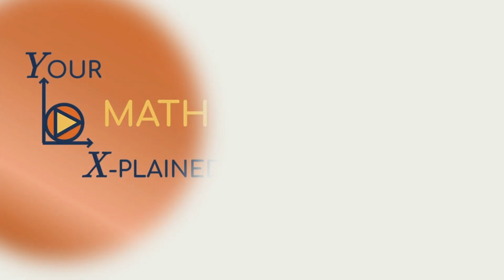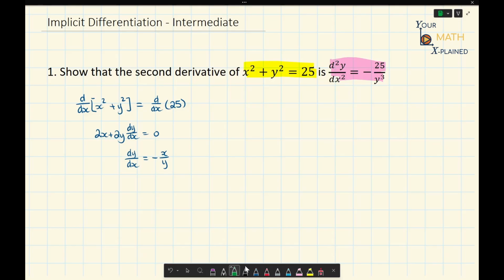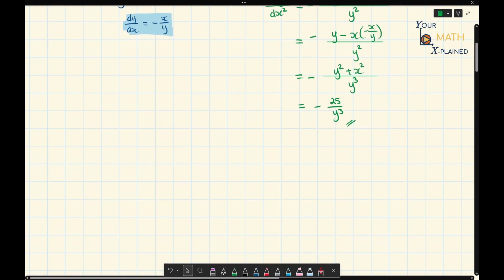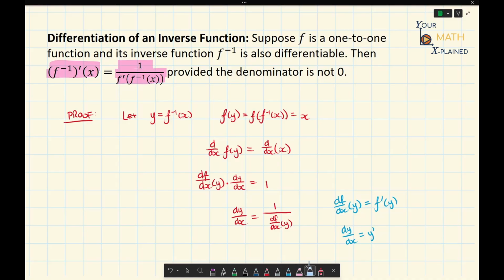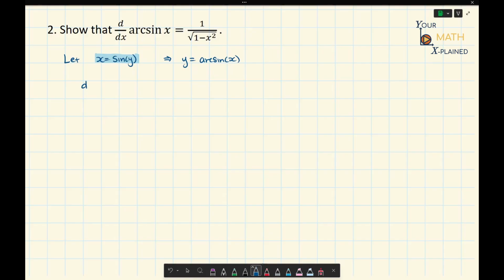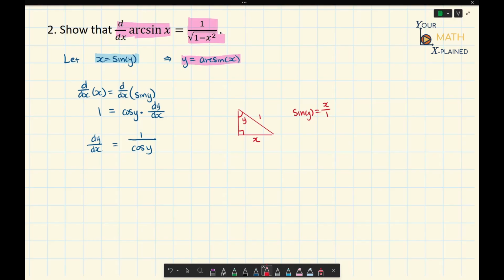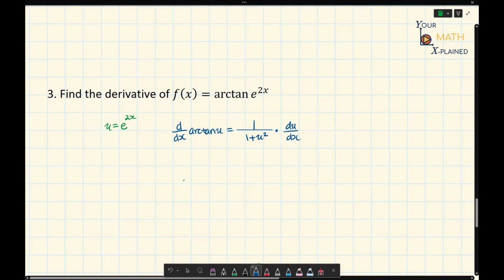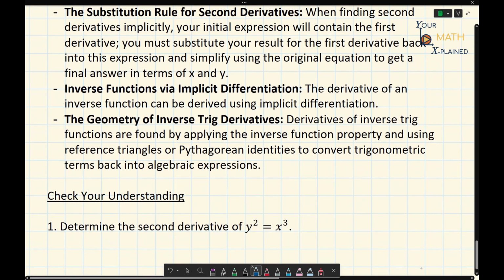Mastering arcsin(x) & arctan(x) Derivatives Implicity [Intermediate]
In our last video, we broke the "Isolate y" habit and learned to find the slope of a curve even when x and y are tangled in a chaotic mess. We'll continue to use implicit differentiation not just to solve equations, but to invent new formulas, specifically, the derivatives for inverse trig functions.

You’ll learn:
- How to find the Second Derivative implicitly, and why you must substitute your first derivative back into the equation.
- How to prove the general derivative formula for an inverse function
- How to derive the formula for the derivative of arcsin(x) using implicit differentiation and Pythagorean identities.
- The essential Inverse Trig Derivative Formulas
- How to apply the Chain Rule to complex inverse trig functions

Chapters
00:00 - Introduction
00:16 - Finding The Second Derivative Implicitly
3:50 - Proving the Derivative of an Inverse Function
6:54 - Deriving the Derivative of arcsin(x)
10:22 - The Inverse Trig Derivatives
10:40 - Chain Rule with Inverse Trig Derivatives
12:12 - Recap and Check Your Understanding Question